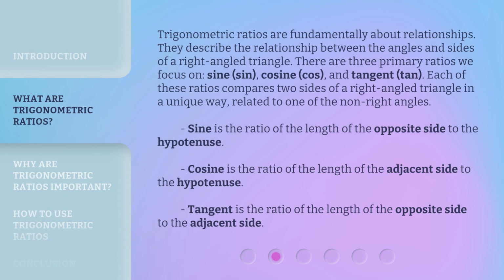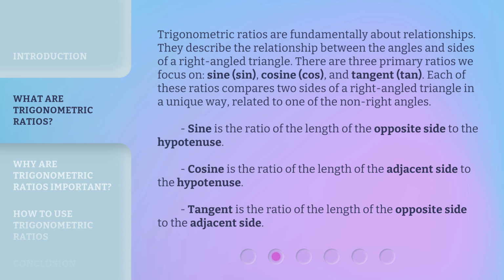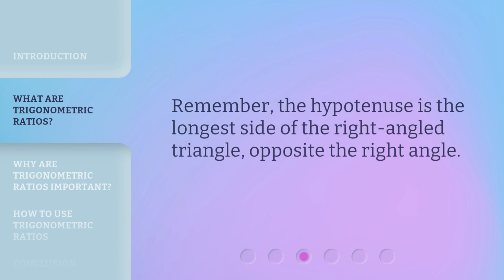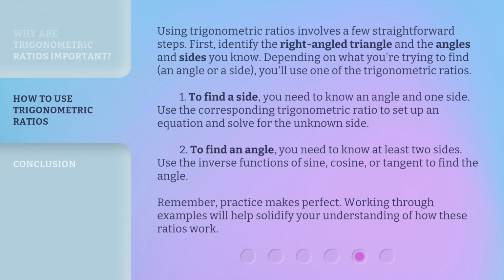Unlocking the Mysteries of Trigonometric Ratios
Unraveling Trig Ratios: A Visual Guide • Discover the secrets behind trigonometric ratios with this visually engaging explanation. Get ready to unlock the mysteries and master trigonometry like never before!

00:00 • Introduction - Unlocking the Mysteries of Trigonometric Ratios
00:47 • What Are Trigonometric Ratios?
01:41 • Why Are Trigonometric Ratios Important?
02:19 • How to Use Trigonometric Ratios